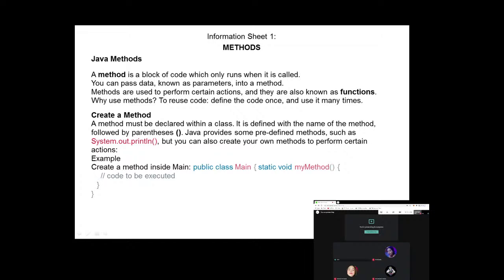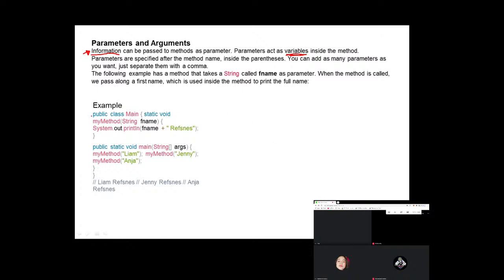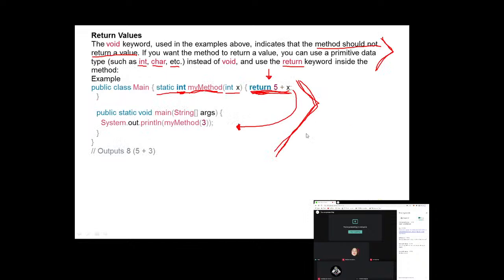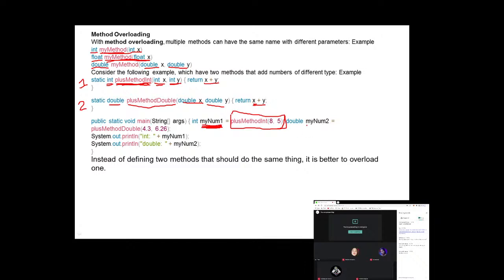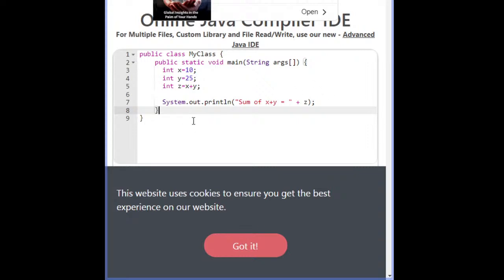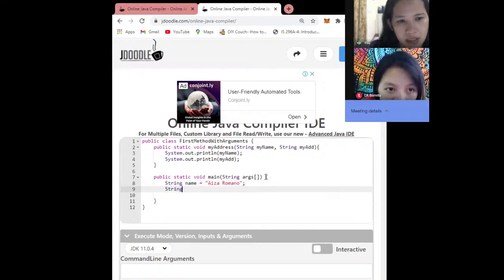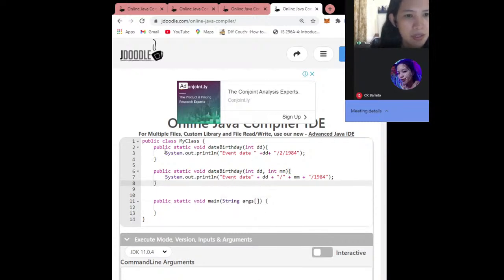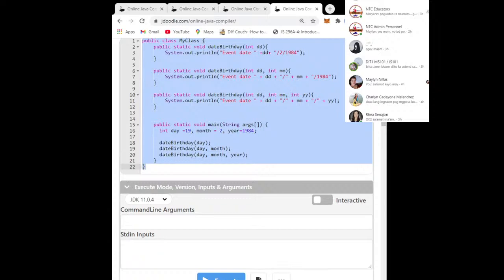JAVA PROGRAMMING 2 (METHODS)